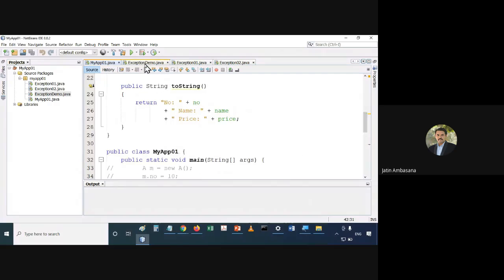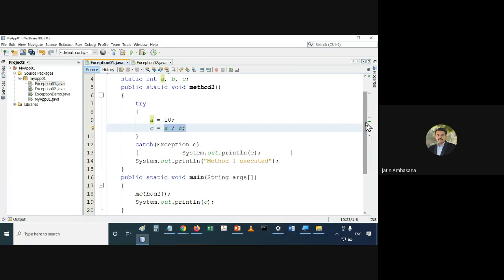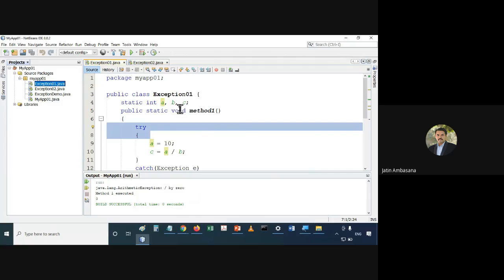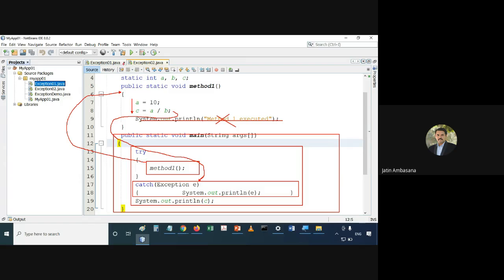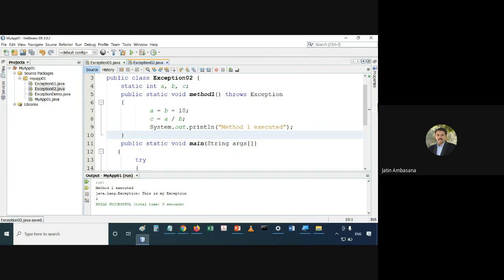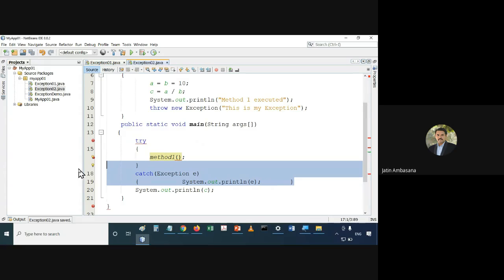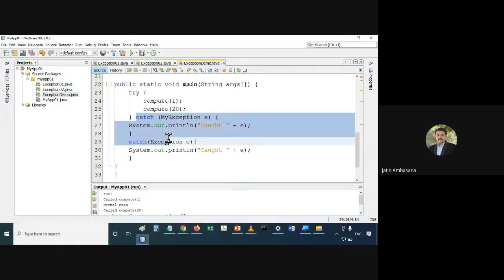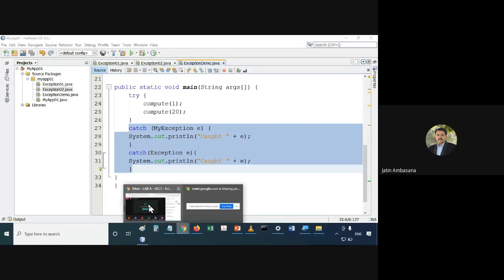6EC1 - AJP - LAB A - JRA - 21-12-2020